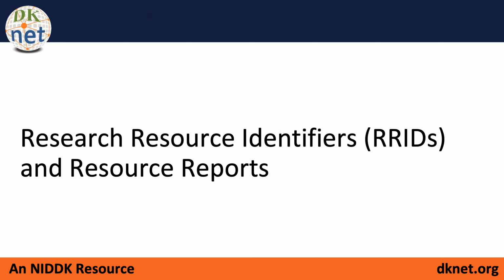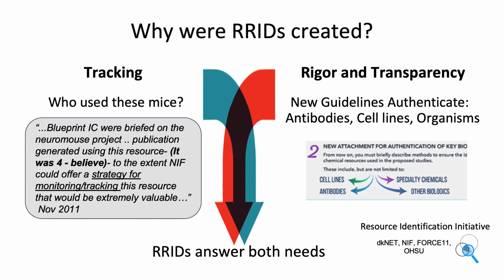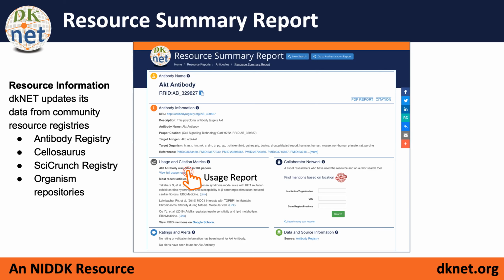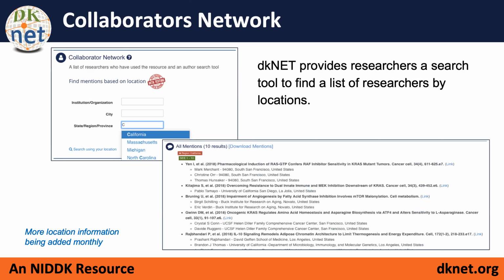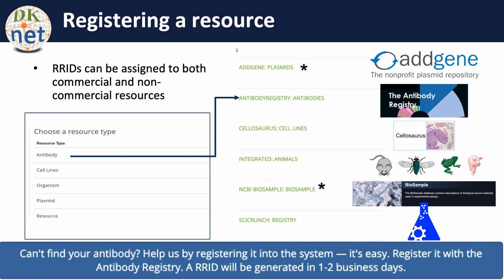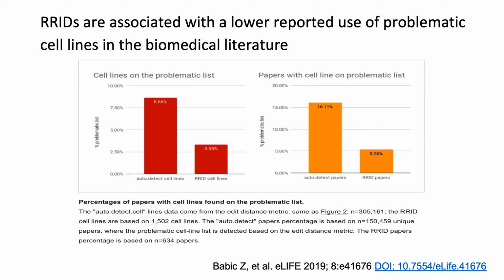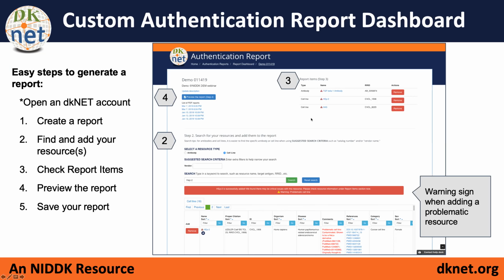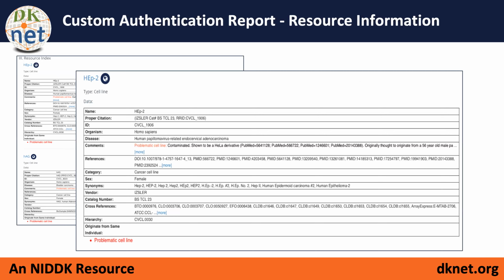dkNET 3.0 Introductory Webinar 05/10/2019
In this webinar, we gave you an overview of services and tools provided at dkNET 3.0 and showed you how to create a detailed research resource report, how to navigate NIH mandates and policies, authentication reports, FAIR data services, Hypothesis Center and more! This webinar was presented by Dr. Jeffrey Grethe at University of California San Diego.